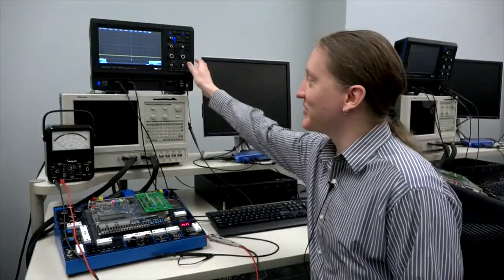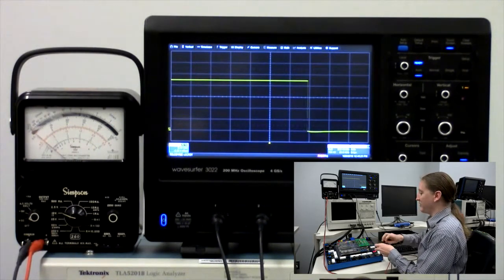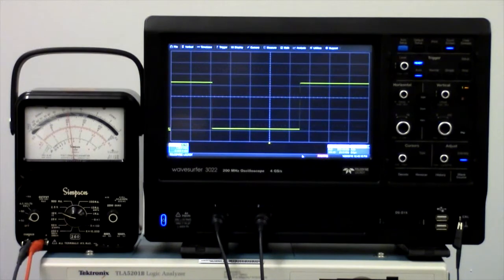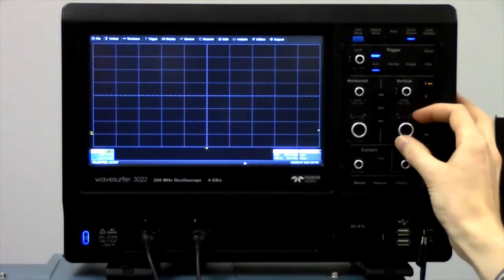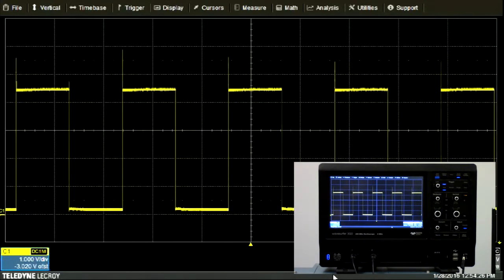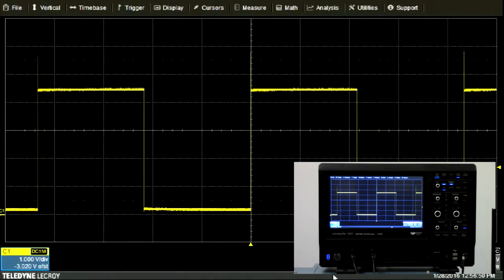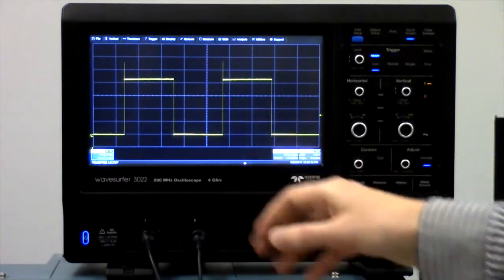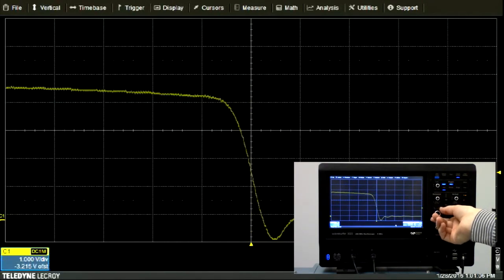Oscilloscope Intro for ECE 2031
Basics of oscilloscope theory and operation.